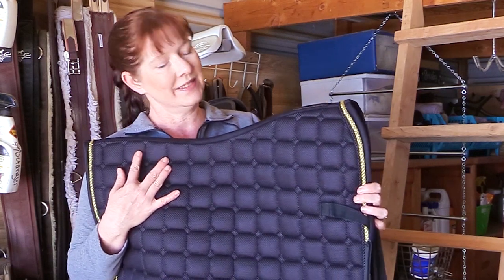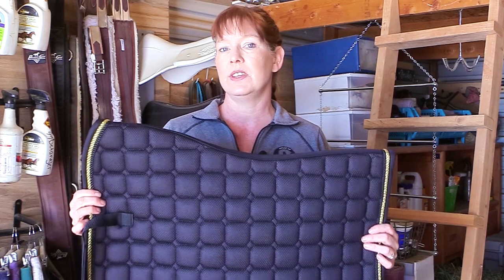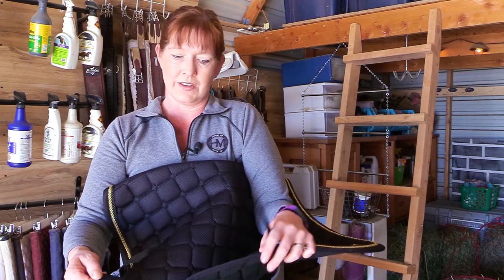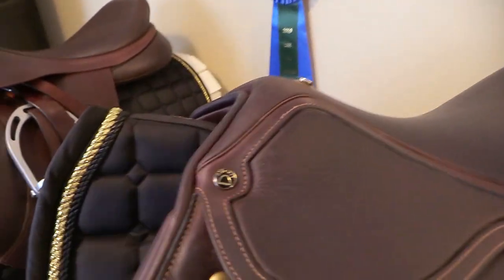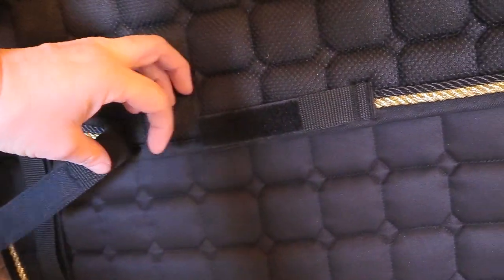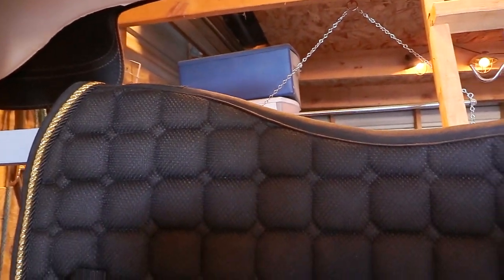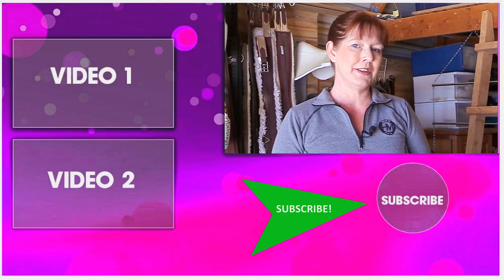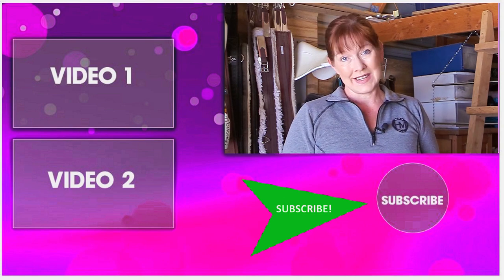Kavallerie Saddle Pad Review|| Unboxing (My New Favorite Saddle Pad!)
They are AWESOME!
I love being able to share fantastic equestrian products with you, and today is a wonderful one! This is the 3D Mesh saddle pad from Kavallerie. This pad is so nice, and it is made with your horse in mind. The contoured shape of the pad, and the anti-chaffing underside along with the thoughtful padding of the pad will help keep your horse comfortable and able to focus on his job. I have been so happy with the way all Kavallerie products work, and last! They are made with great care and consideration to our horses!